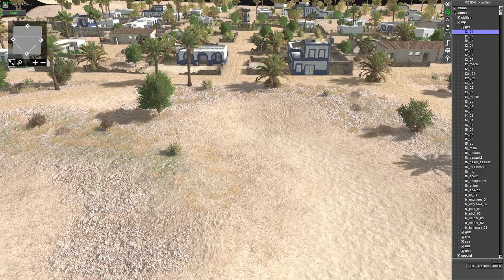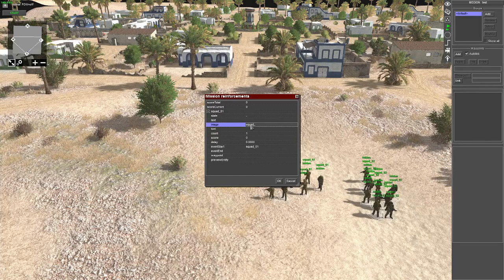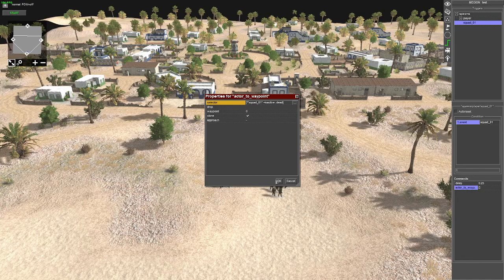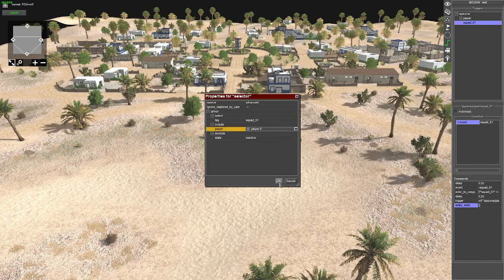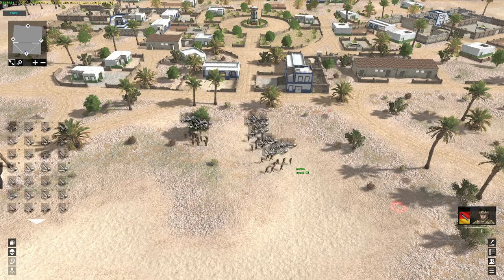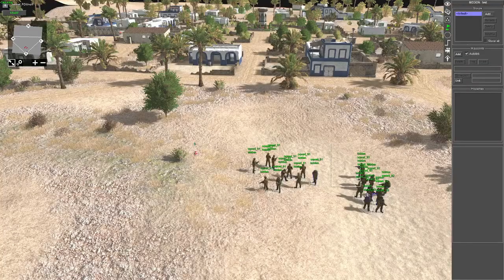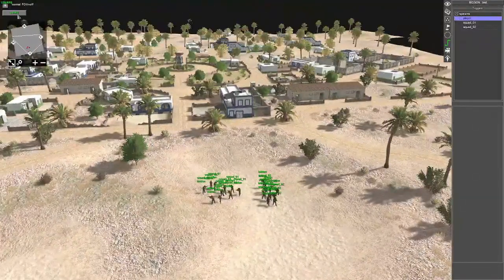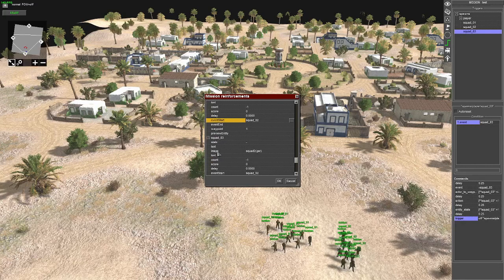reinforcement buttons 001